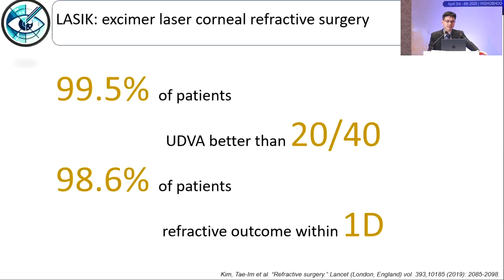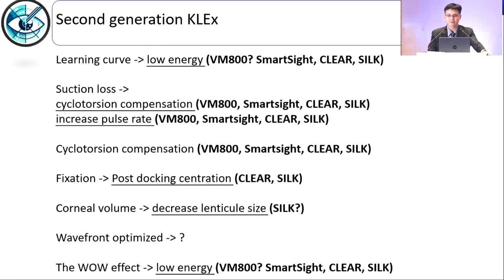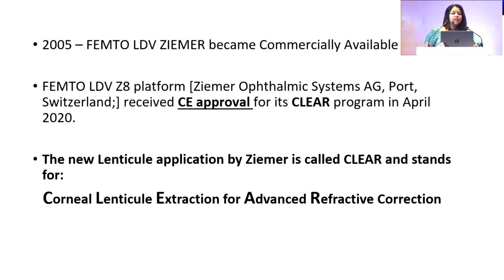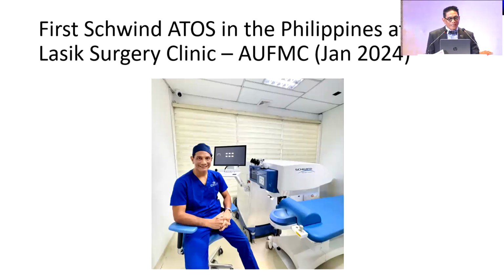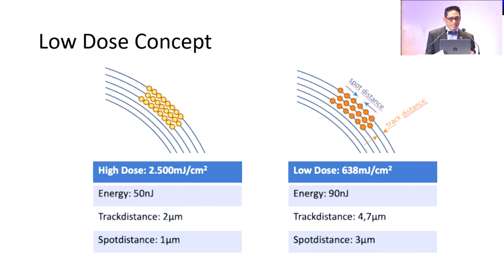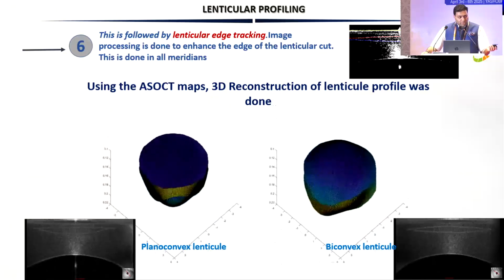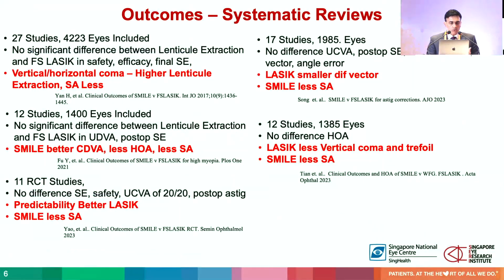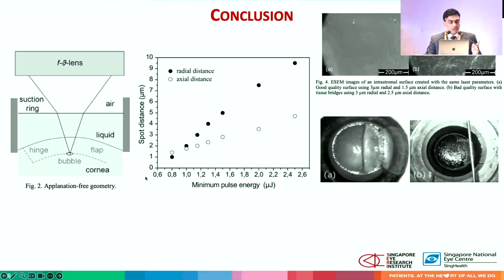AIOS2025-GP60-Refractive Lenticule Extraction: Recent Progress and New Surgical Techniques